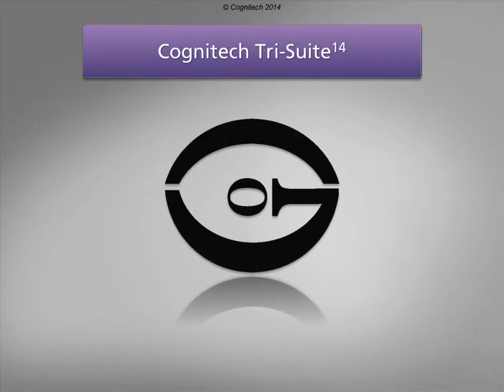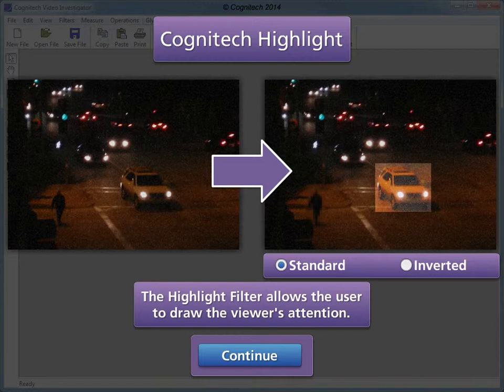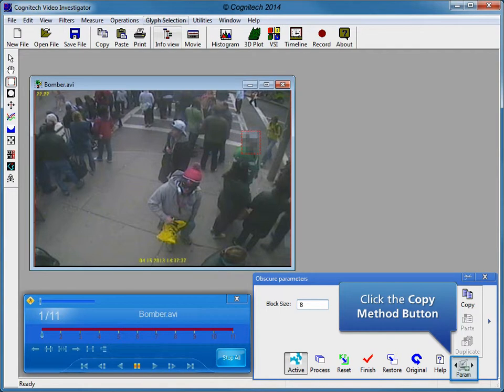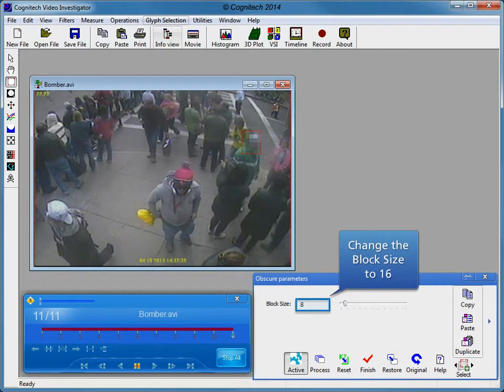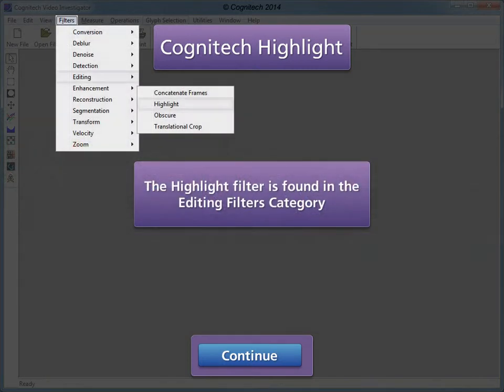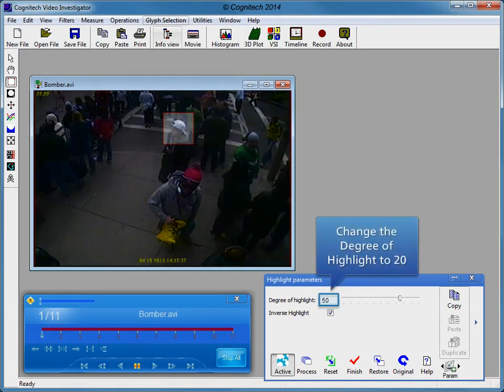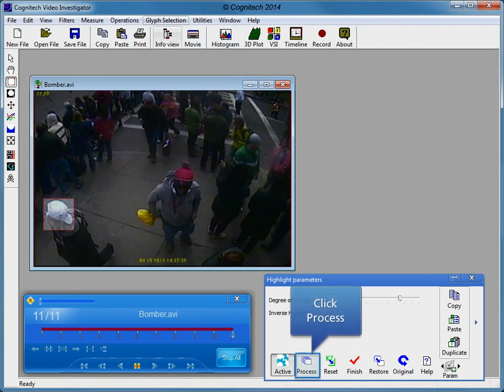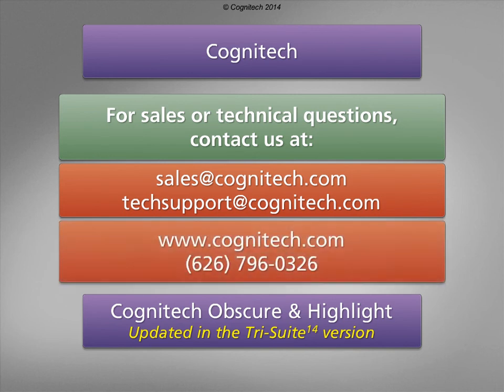Cognitech® Video Investigator Obscure & Highlight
Obscure or highlight images, faces or suspects in videos. Surveillance video enhancement software. Face enhancement software. CCTV forensic software.

The Obscure and Highlight plugins are a part of Cognitech's Video Investigator® software. Video Investigator® can be purchased as part of either the Tri-Suite software package or the VIVA PRO software package.

Tri-Suite consists of Cognitech's Video Investigator®, Cognitech's VideoActive® and Cognitech's AutoMeasure™ software programs. VIVA PRO consists of Cognitech's Video Investigator® and Cognitech's VideoActive® software programs.